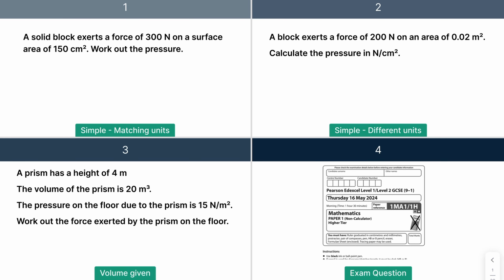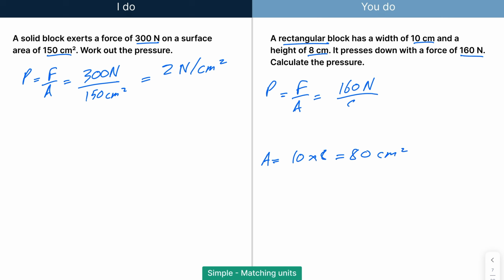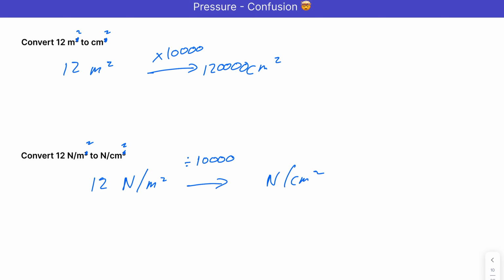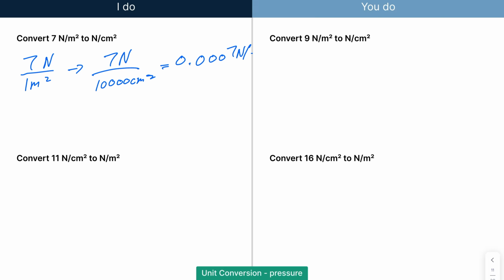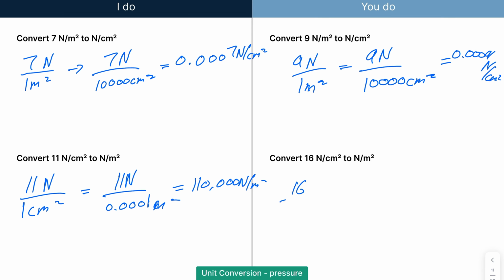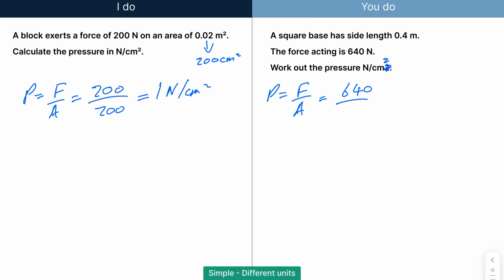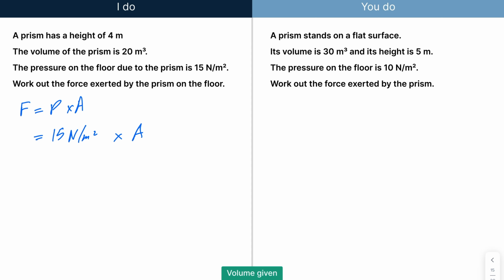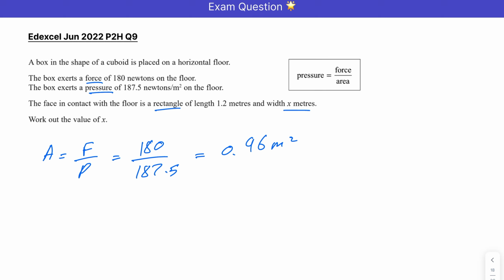Pressure, Force, Area | GCSE Maths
00:00 Intro
00:21 Simple - Matching units
01:17 Practice Questions
01:23 Pressure - Confusion
03:11 Unit Conversion - pressure
04:52 Simple - Different units
06:15 Practice Questions
06:22 Volume given
07:27 Practice Questions
07:33 Exam Question 🌟